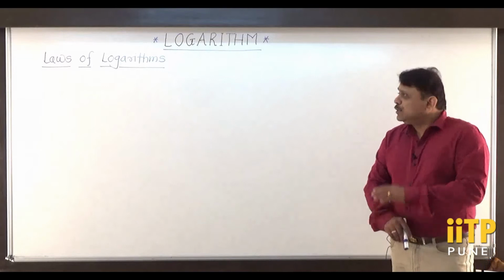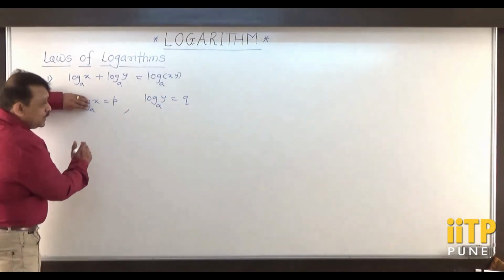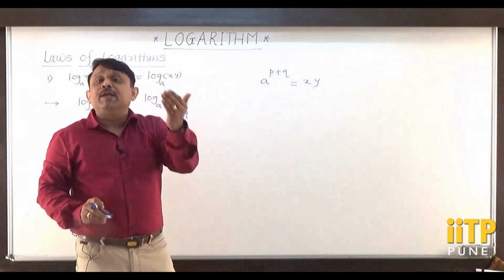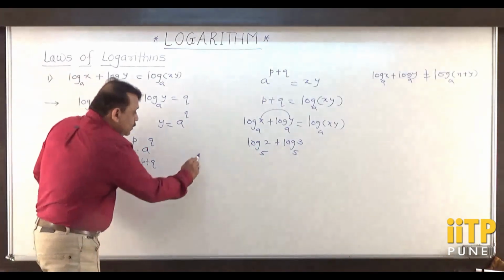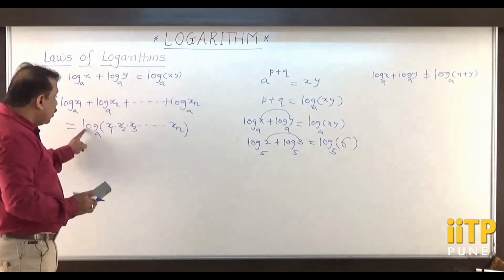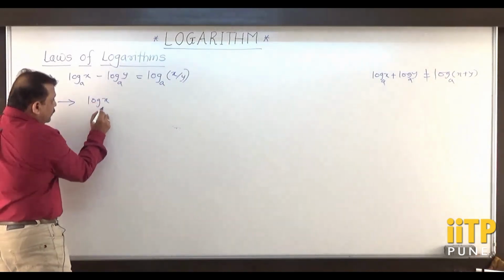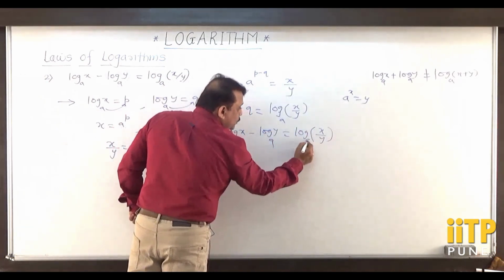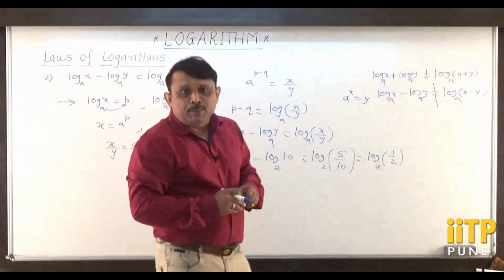Foundation | Maths | Properties Of Logarithms. | JEE & NEET Online | IITP Classroom - Pune.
👉 Level- Foundation
👉 Maths - Properties Of Logarithms